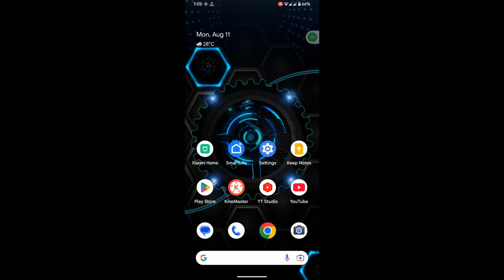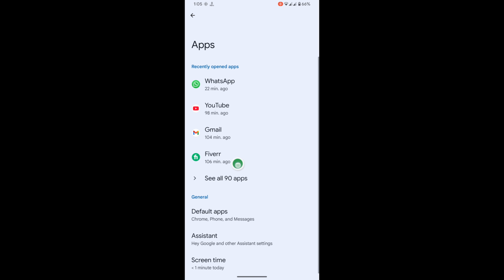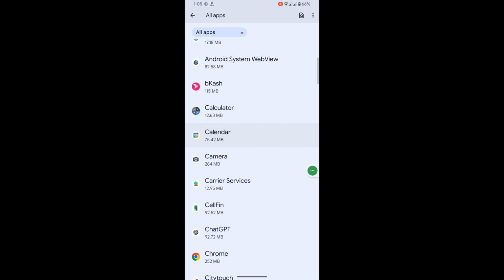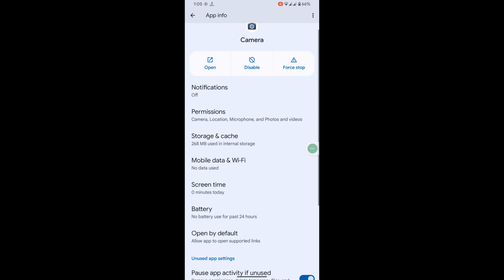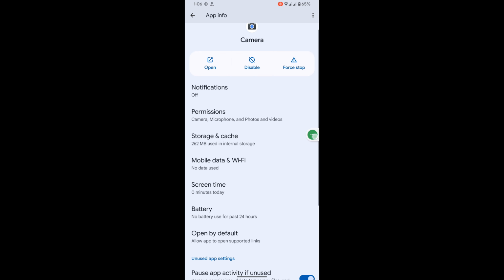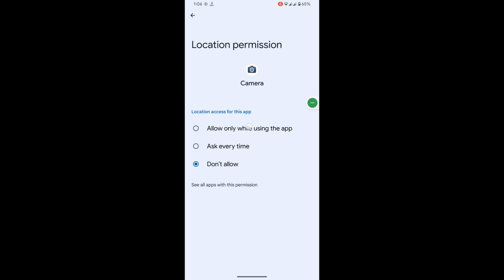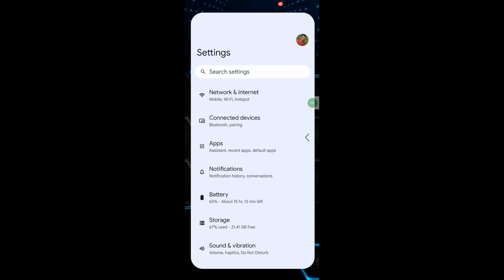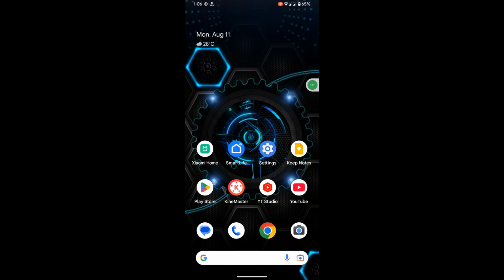How to fix camera not working on Android phone 2025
Are you looking for how to camera not working on Android phone 2025 ?  In this video I show you how to fix camera not working on Android phone 2025.
And find out camera app
I hope that this method solve camera not working on Android phone 2025.

why is my camera not working on my phone
why is my camera not working on my android